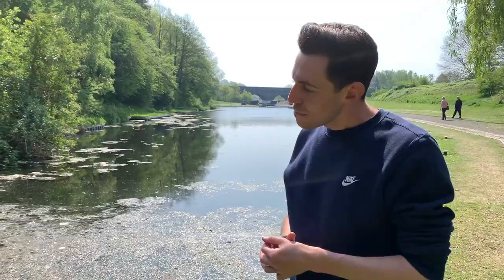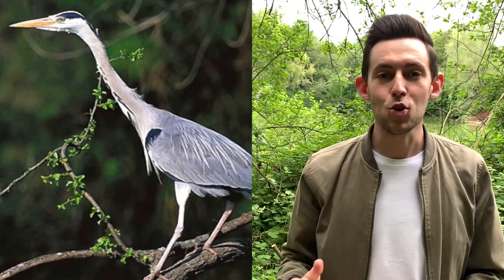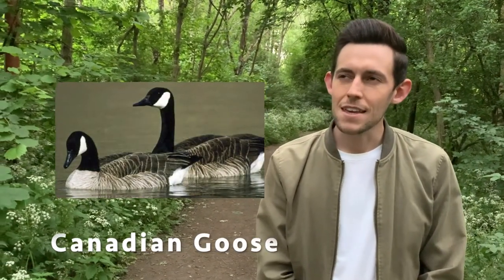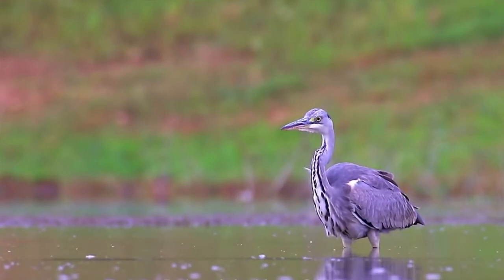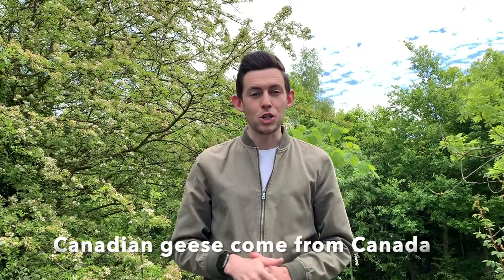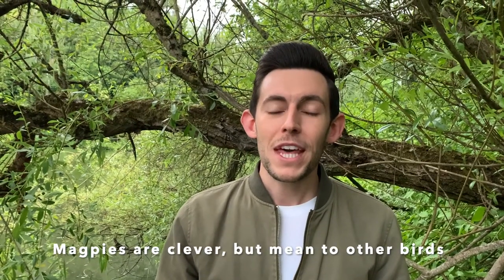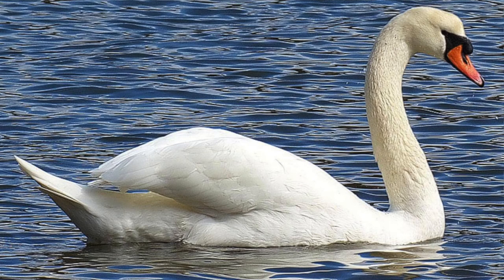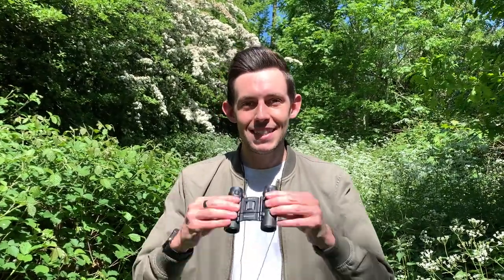Exploring with Mr Power #3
Let's go exploring and learn a lot about a variety of birds on this week's adventure. Today's video is packed full of brilliant facts and new, natural knowledge!

Do the online quiz now. Try and make it into the top 3 on the leaderboard!